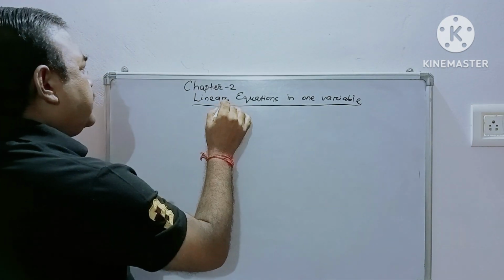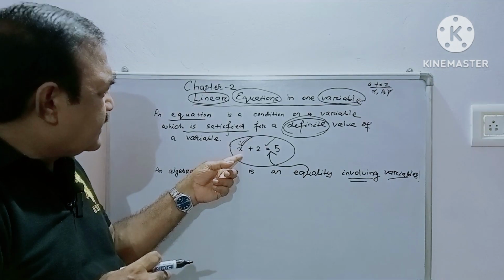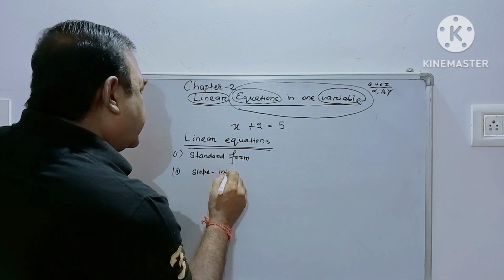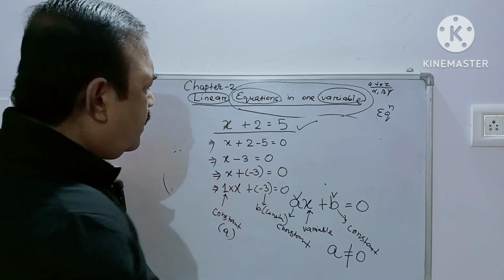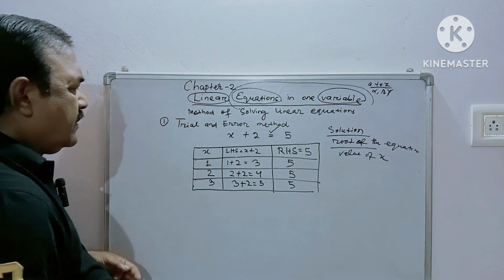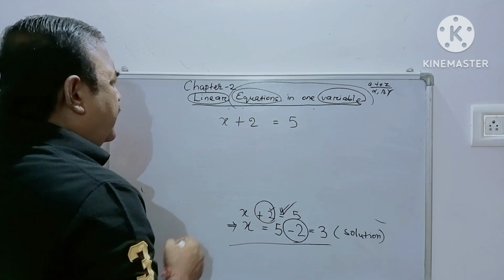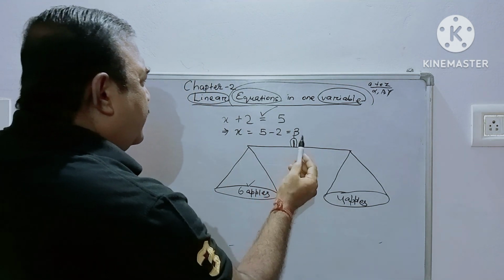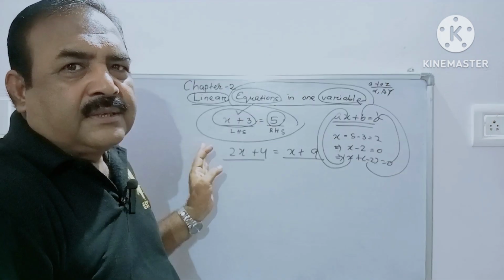Brief discussion on 'Linear Equations in one variable